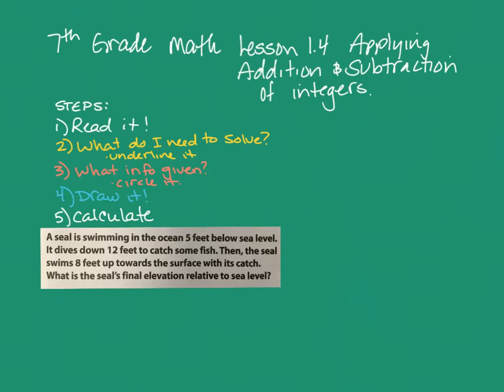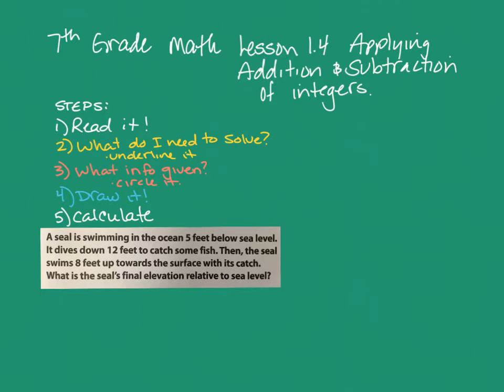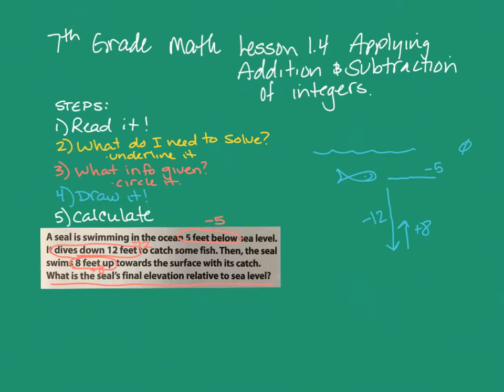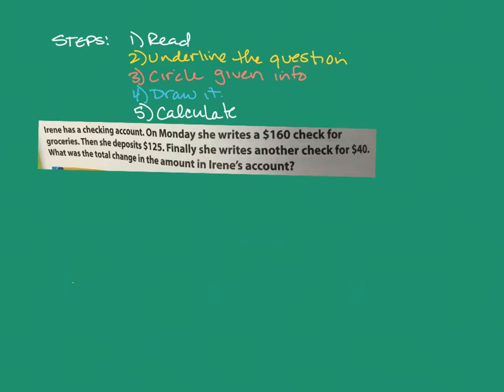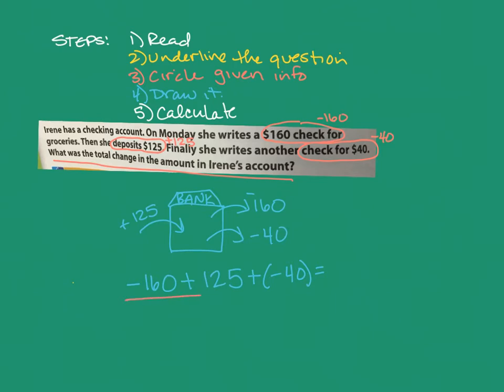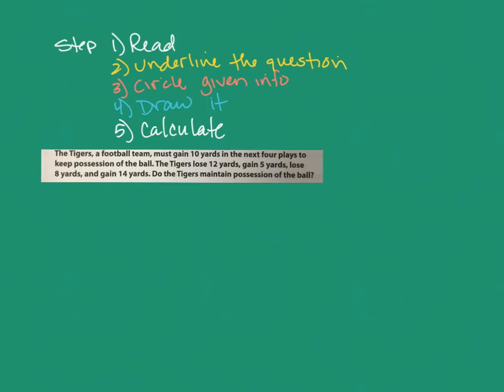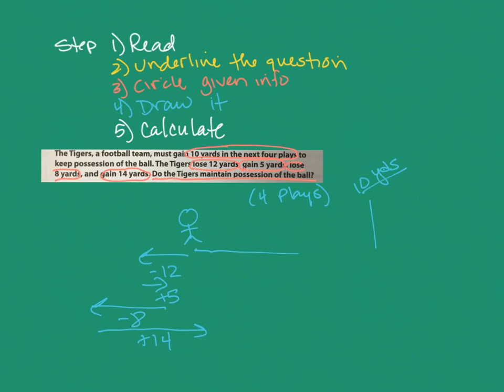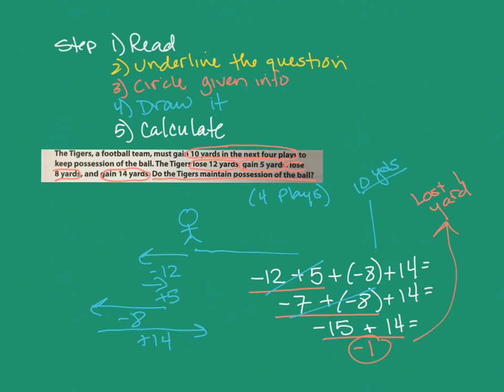7th grade Go Math Lesson 1.4 Applying Addition & subtraction of integers